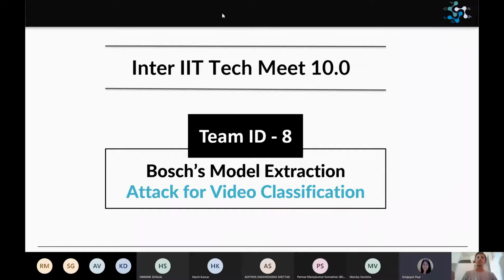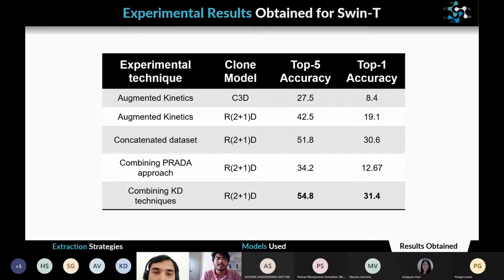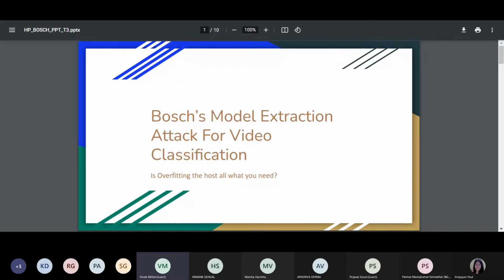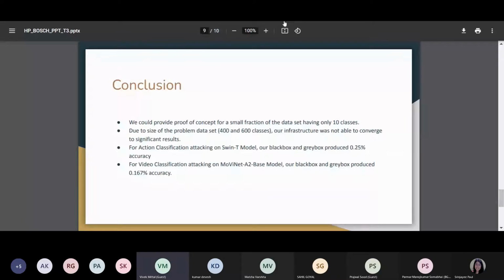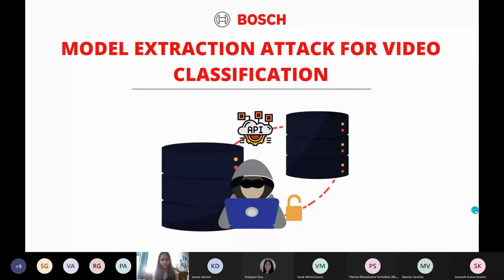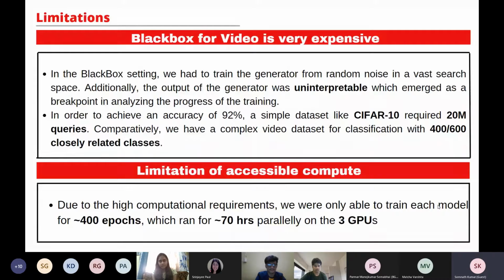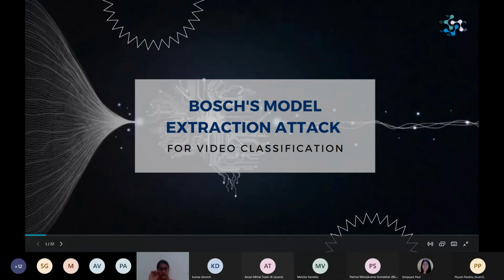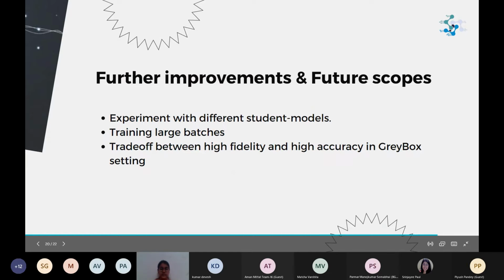BOSCH's Model Extraction for Video Classification | Part 2